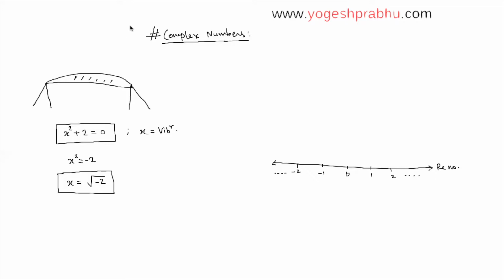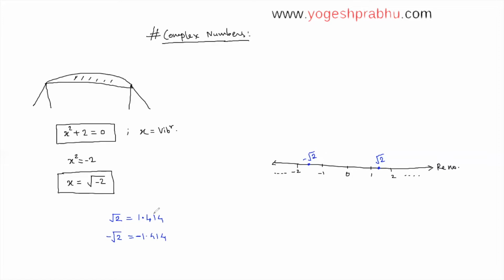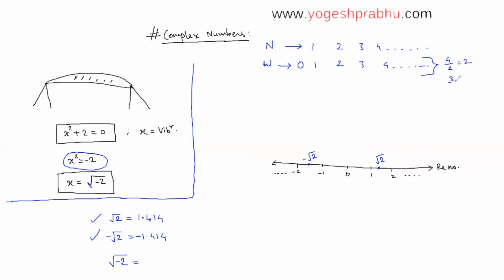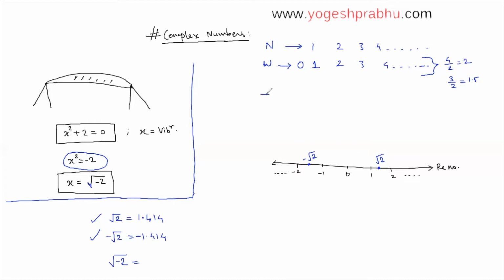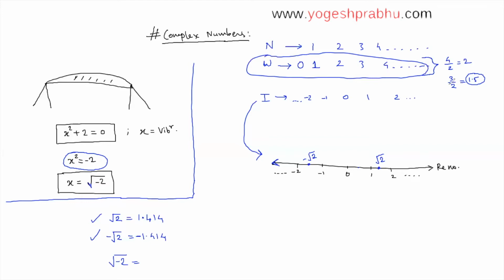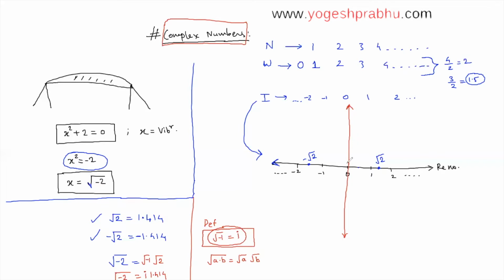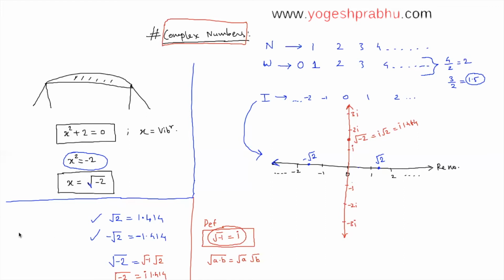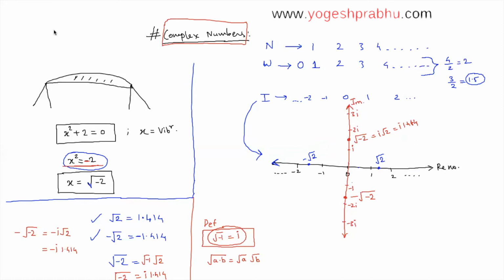Story of Complex numbers.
In this video I have explained with the help of simple problem.